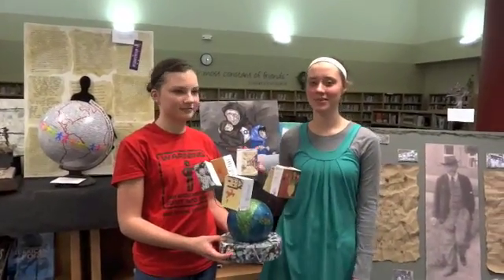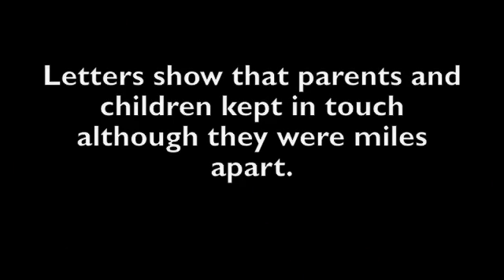Bixby Middle School Holocaust projects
Jean Bundy, an English teacher at Bixby Middle School, teaches a 12-week course every year on the Holocaust. The students are asked to do a project at the end of the 12 weeks illustrating something that inspired them.